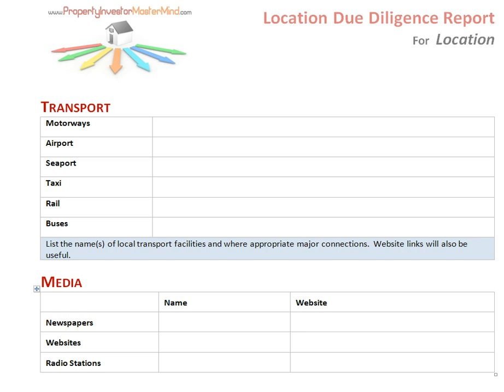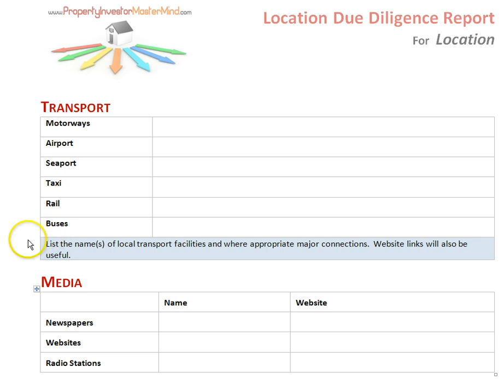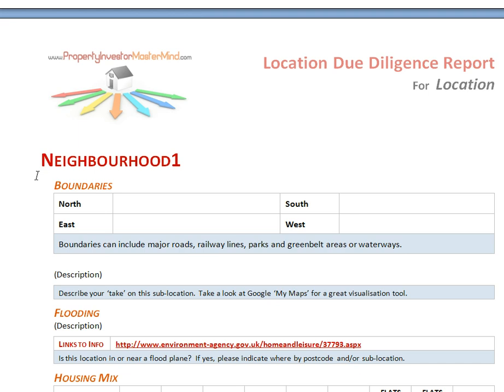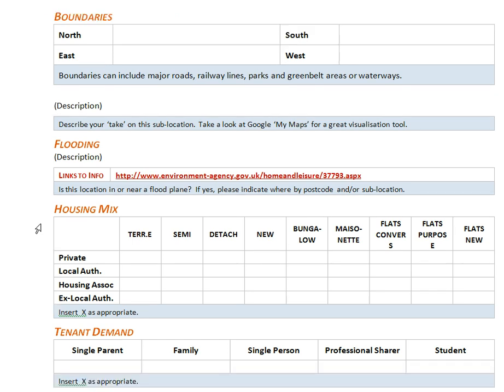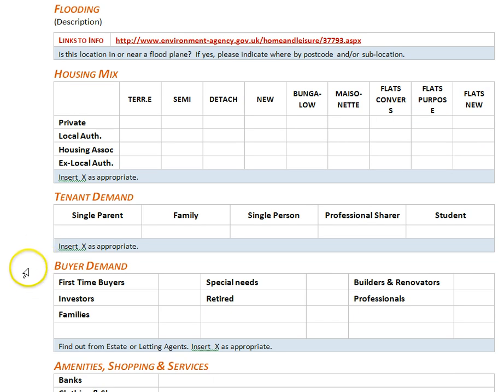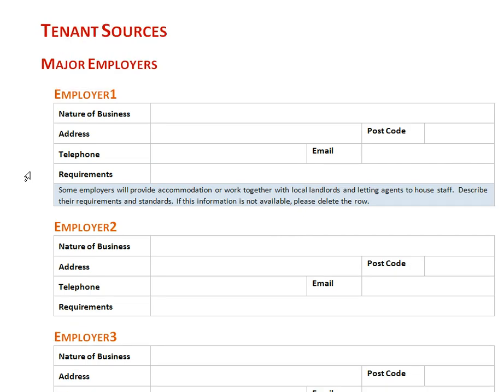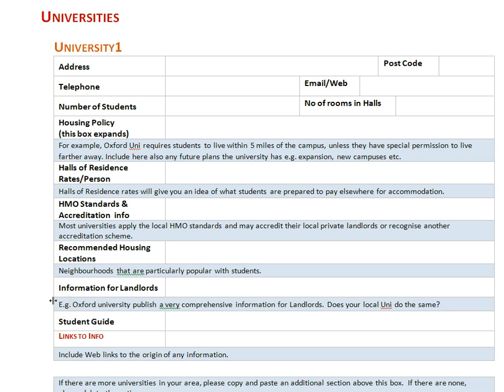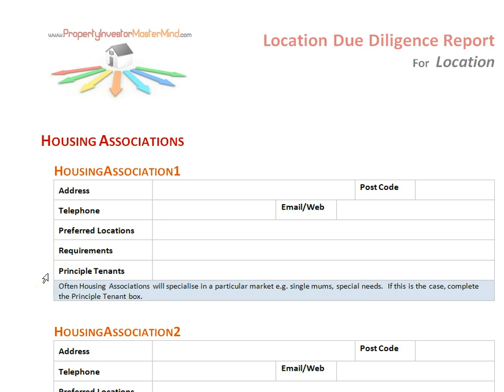Location Due Diligence Part 2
No 2 of 5 tutorials on how to use the Location Due Diligence Template designed by David Humphreys & Monique Rom. Location, Neighbourhood & Property Due Diligence are vital to the success of any Property Investment. The Template forces you to analyse your Investment Location, in great depth, breaking that Location down into a number of Neighbourhoods, identifying your customer (tenant/buyer) their sources and requirements.